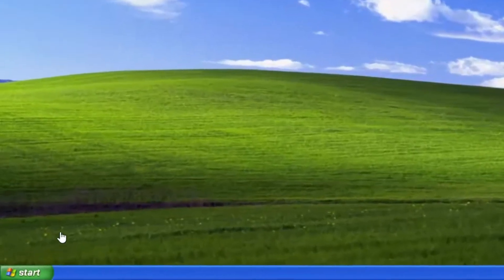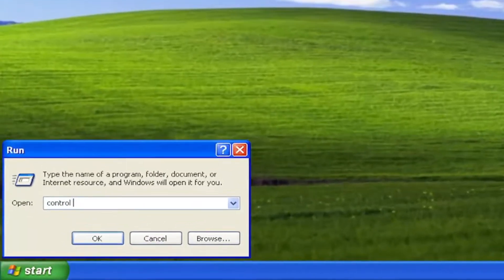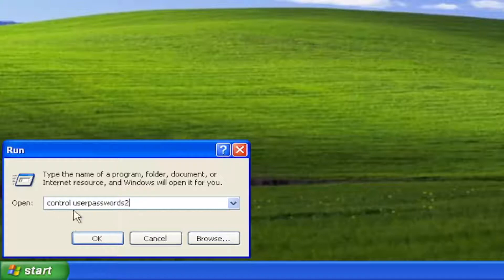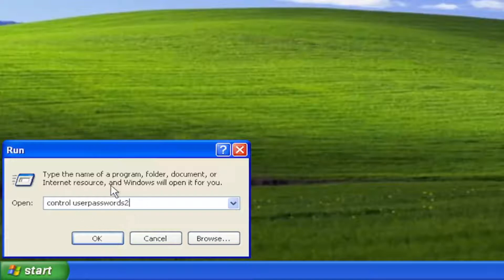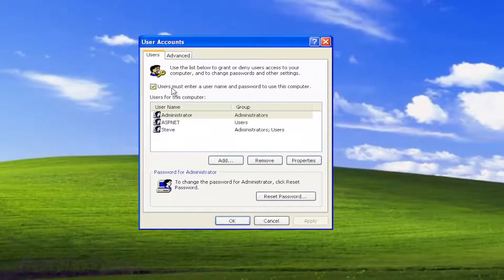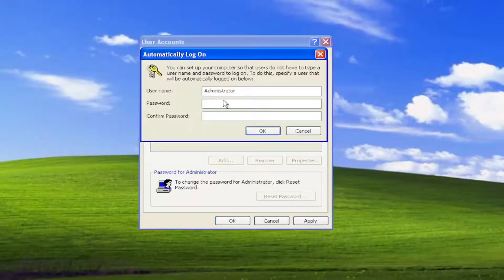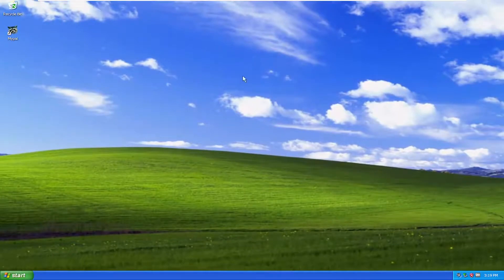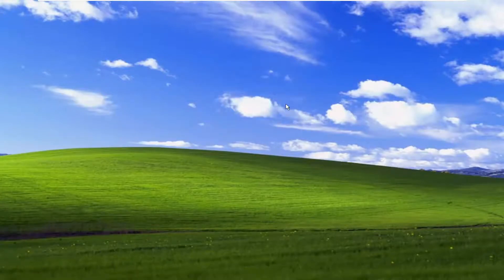Simple Windows XP Password Bypass On Logon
Disabling the Windows XP login prompt for password. This does not remove the administrator password (or allow you to login if you forgot your password), it will simply allow you to skip a step at the welcome screen if you are the sole user of your computer.

Issues addressed in this tutorial:
windows xp professional login password bypass
windows xp user password bypass
how to bypass a windows xp login password